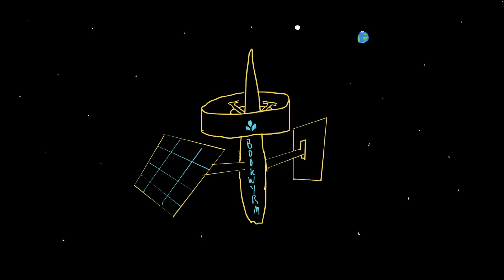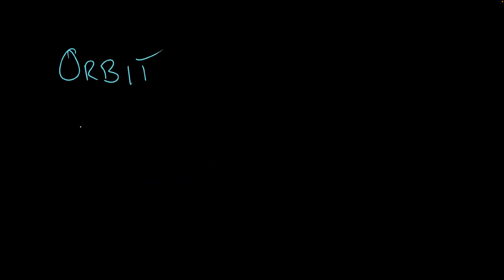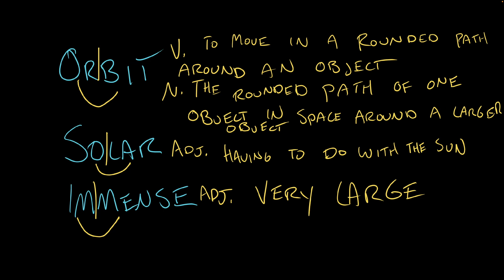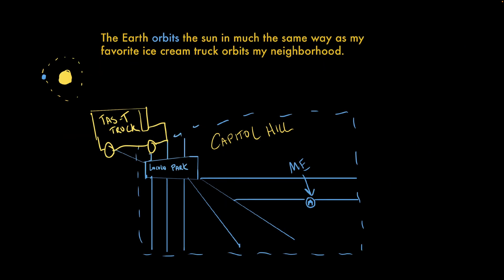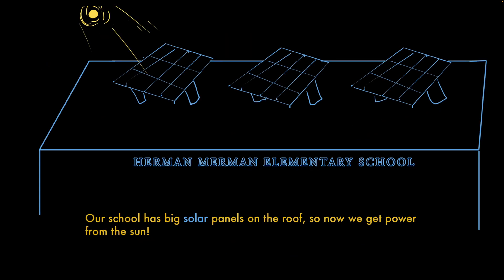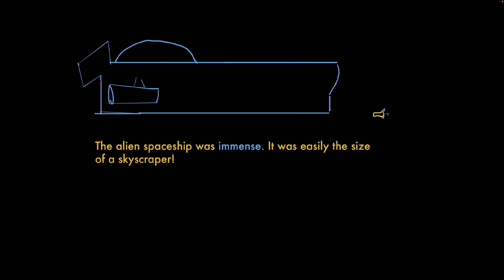Orbit, Solar, Immense | Vocabulary | Khan Academy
Let's learn about the words “orbit,” “solar,” and “immense.” I'll go through what they mean and how to use them!